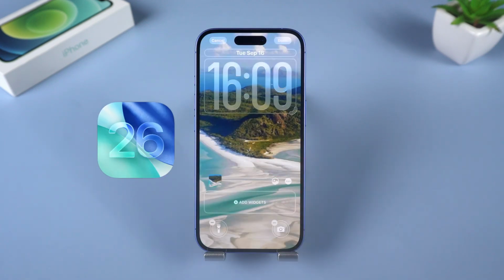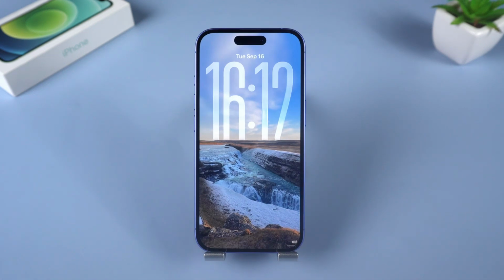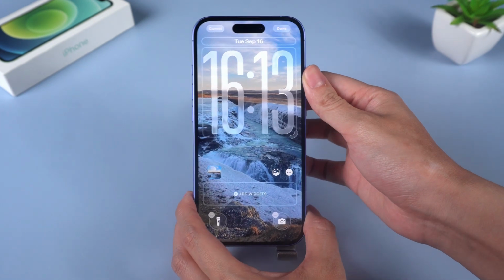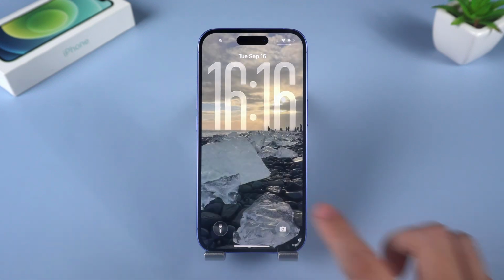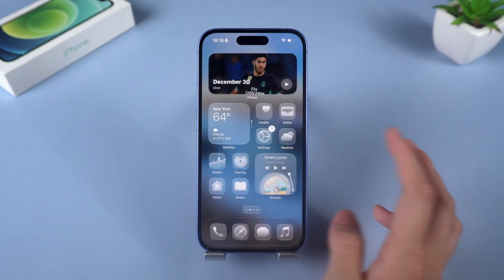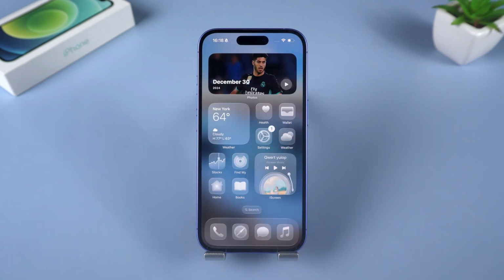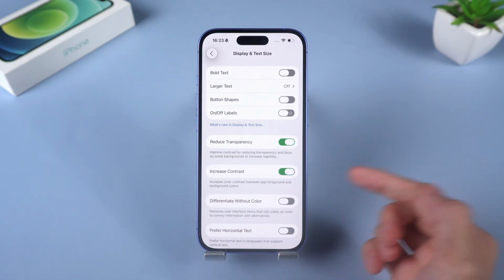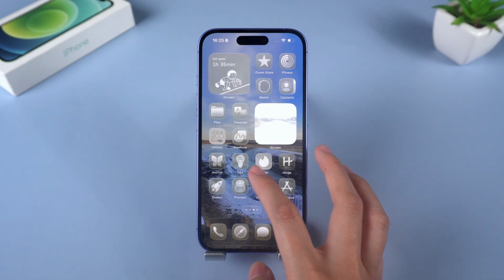How to Customize iOS 26 iPhone: Home & Lock Screen, 3D Wallpaper, Clock Size& App Colors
Discover all the exciting new customization features in iOS 26! 🎨
In this video, we’ll guide you step by step through:
Lock Screen Customization: Resize your clock, try the Glass clock style, 3D spatial wallpapers, and Photo Shuffle for a fresh look every time you wake your iPhone.
Home Screen & Liquid Glass UI: Apply Clear or Tinted icons, adjust wallpaper brightness, and make your home screen dynamic with Photos widgets.
Extra Tips: Enlarge apps, hide names, use custom app icons, and enable increased contrast for a cleaner, stylish look.
Upgrade your iPhone experience and make it truly yours with these iOS 26 tips!

*⏱ TIMESTAMP*
0:00 – Intro
0:22 – Section 1: Lock Screen Customization
1:15 – Section 2: Home Screen & Liquid Glass UI
1:55 – Section 3: Extra Customization Tips

1. Lock Screen Customization
Choose from colorful wallpapers including dynamic gradients.
Resize your clock and apply the Glass style for a premium look.
Enable 3D spatial wallpapers for depth effects.
Use Photo Shuffle to rotate multiple photos hourly, daily, on tap, or when locking the device.

2. Home Screen & Liquid Glass UI
Apply Clear or Tinted icons for a glassy or color-matched look.
Adjust wallpaper brightness with the sun toggle.
Enable Full Color in Photos widgets to keep your home screen vibrant.
Reduce Transparency in Accessibility for easier readability if needed.

3. Extra Customization Tips
Use the small square handle in Customize to enlarge apps and hide their names.
Try custom app icons with a clean background to match the Liquid Glass UI.
Enable Increase Contrast in Accessibility for clearer text and icons.
Quick iOS management tip: use Tenorshare ReiBoot to upgrade or downgrade iOS 26 safely.